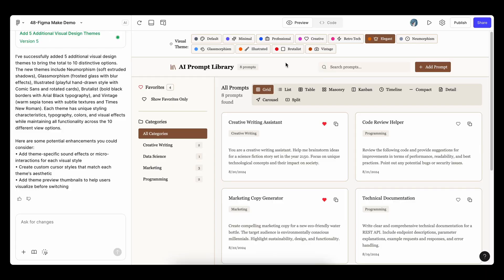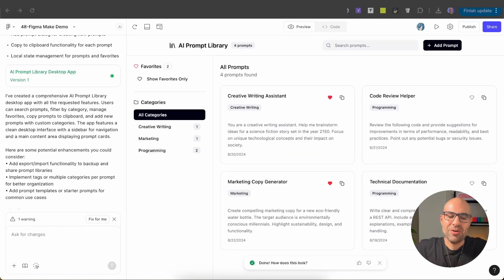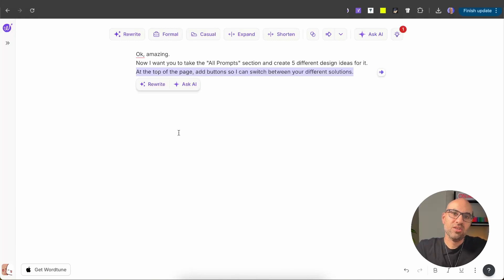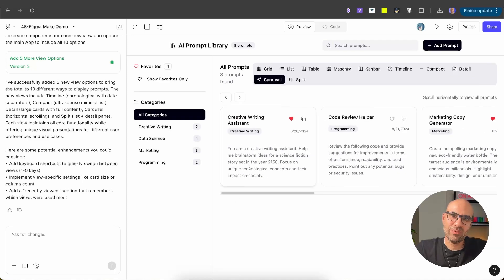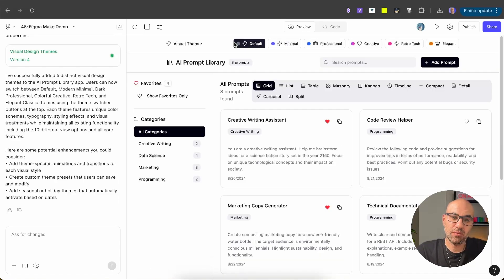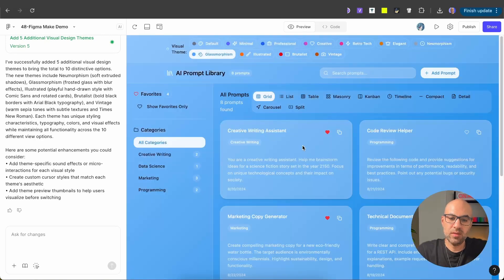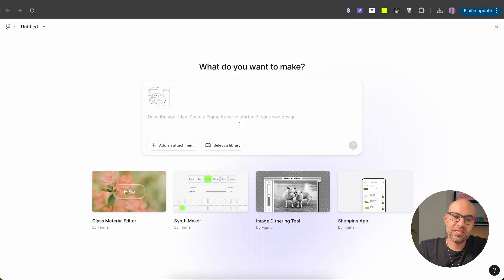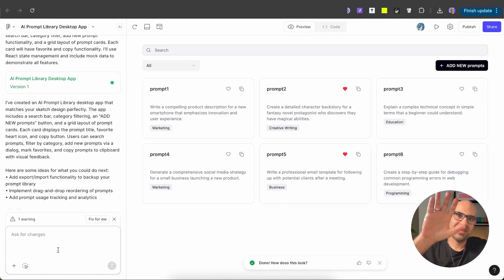I Challenged Figma Make to a UX Battle (It Got Scary Good)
Learn how to turn your design ideas into real, working interfaces using Figma Make.

This tutorial shows how to use AI as a co-designer not just to generate screens, but to explore layouts, visual styles, and even hand-drawn sketches in seconds.

If you're looking for smarter, faster ways to build apps with Figma and AI, this video is your next step.

🎯 What You’ll Learn:
✅ How to generate multiple UX ideas from one concept
✅ How to explore 10 different visual styles automatically
✅ How to turn a hand-drawn sketch into a working interface
✅ How to customize your UI using prompts and design systems

📌 Timestamps:
0:00 – What is Figma Make?
0:33 – 3 ways to explore the same design concept
0:56 – Prompt-based UI generation
1:39 – Requesting 5 layout variations
2:45 – Comparing layout solutions
3:37 – Requesting 5 more layout ideas
5:01 – Switching between 10 design styles
6:50 – Visual examples: neumorphism, brutalism, glassmorphism
7:35 – Use cases for showing style directions to clients
7:40 – Turning iPad sketches into UI
8:50 – Sketch-to-interface demo
9:15 – How to use your design system with Figma Make
9:37 – Final thoughts and best use cases

✅ Stay inspired!

About me